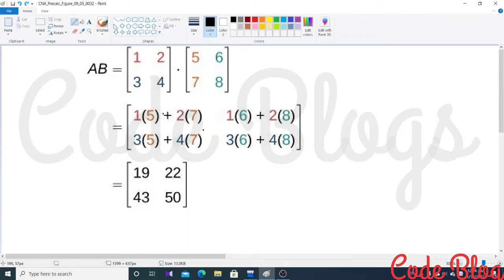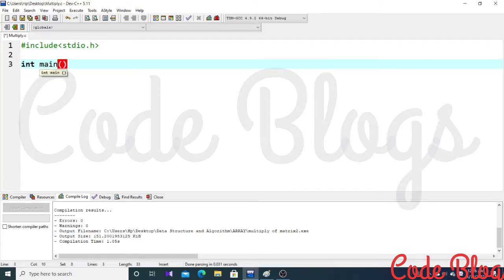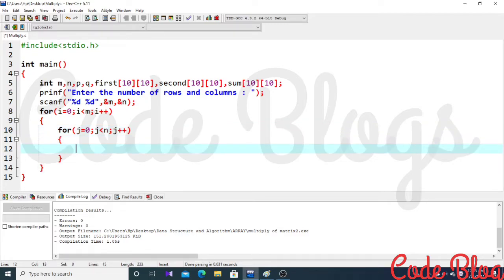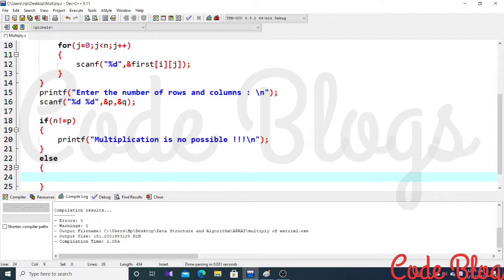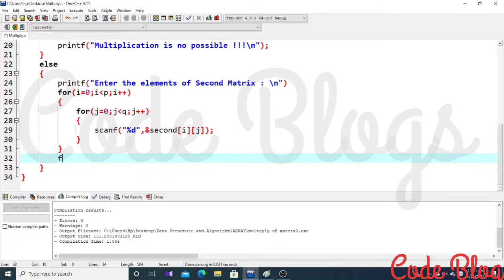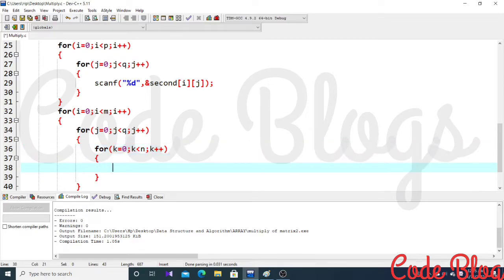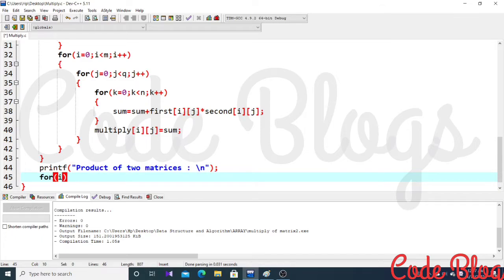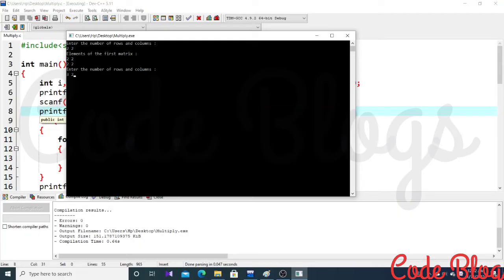Multiplication of Two Matrix using Array || How to implement Matrix using Array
Or search @CodeBolgss

Insert an element at Nth position in an array || Insert an element at any position in an array || How to insert an element at any position in an array

How to Create and Declare and Initialize an array

Virtusa NeuralHack 2021 Coding Question and Solution and Explained --

All Company Hirring Update ---

Laravel  install and environment set up ---

Laravel  Create Project  --

MindTree Exam Pattern and Coding Questions and Answers